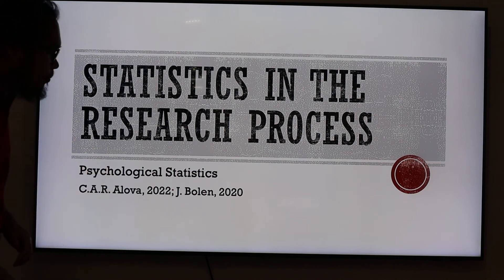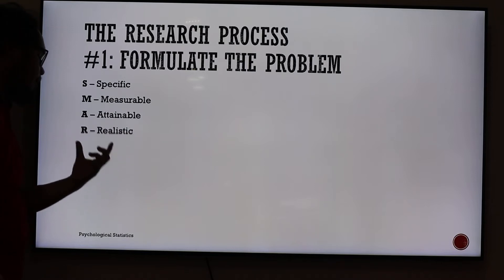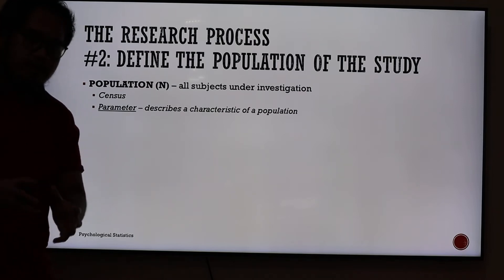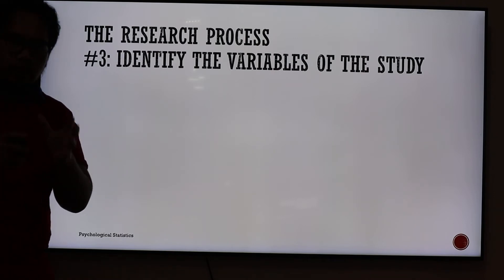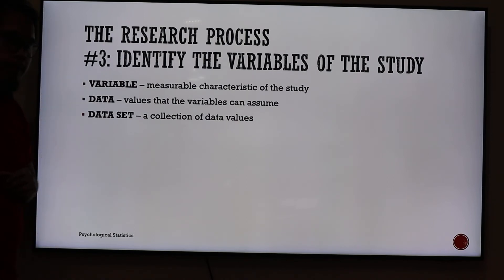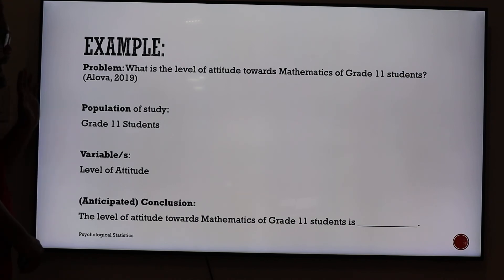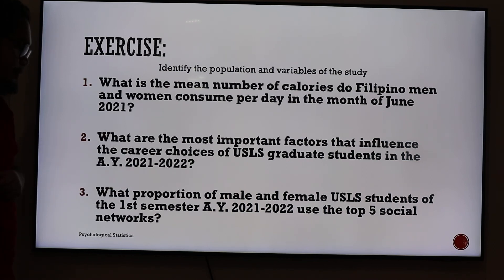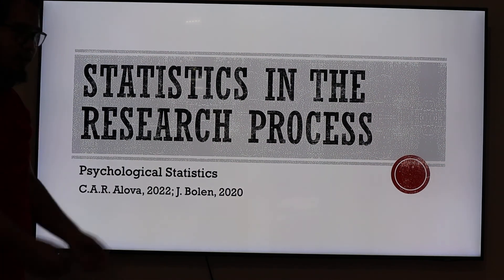Psychological Statistics 5 - Statistics in the Research Process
Psychological Statistics 5. Here we explain the Research Process that has to do with Statistics, and then we give some examples right after.